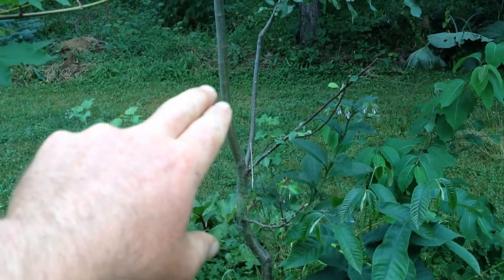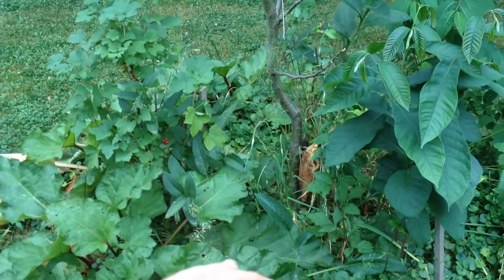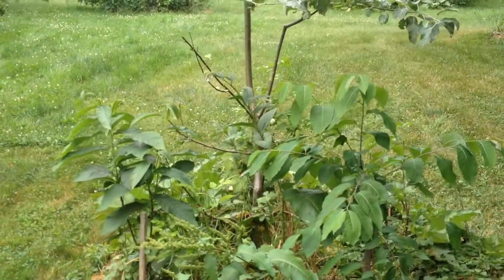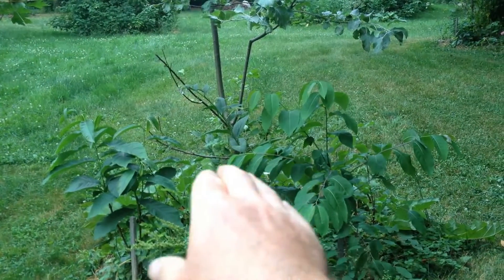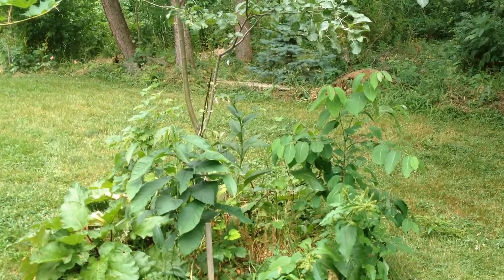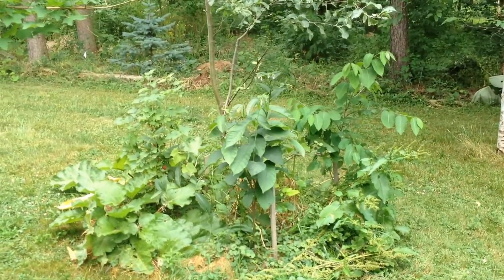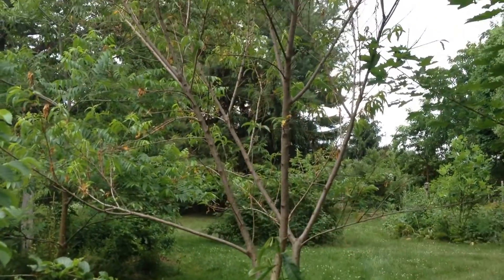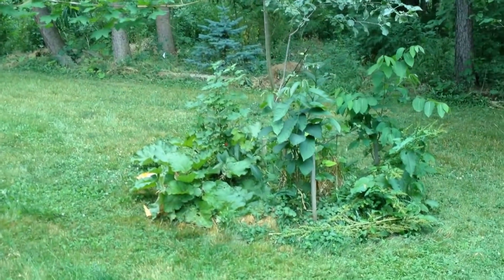Polycultures and Guilds - Episode 1 - Apples -n- more!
In depth discussion about polycultures installed at Edible Acres and why plants are combined with others to create resilient, healthy, productive and diverse installations.  This first episode covers the apple guild, including comfrey, garlic, paw paw, persimmon, rhubarb, currants and more...
Great primer video by Eric Toensmeier may be a good foundational video to learn more about these concepts...

Happy growing!